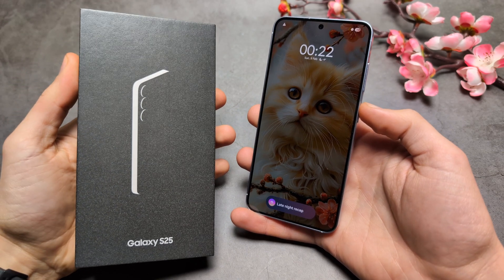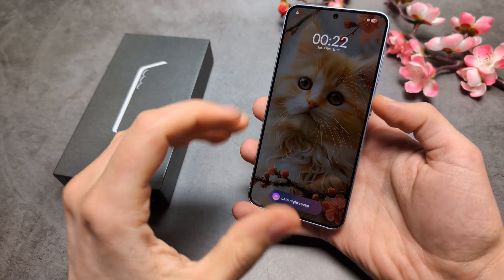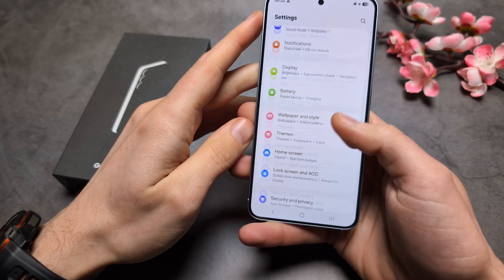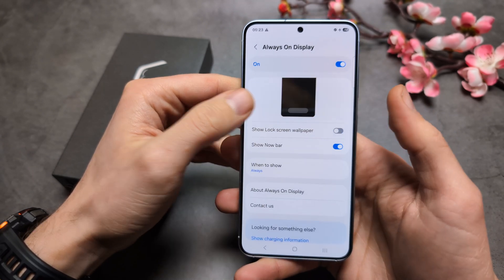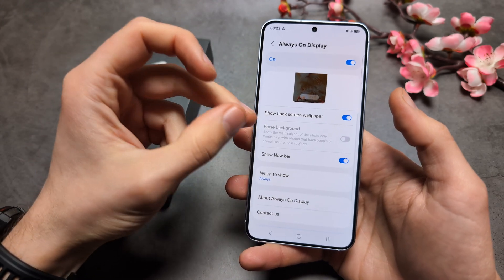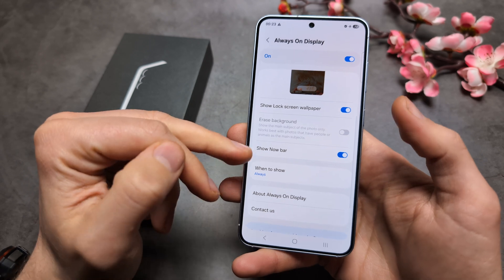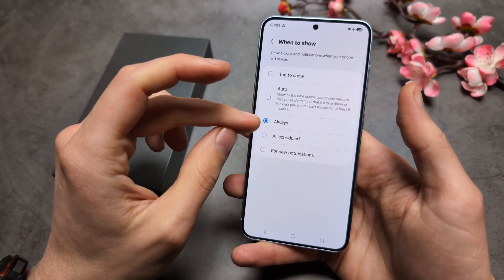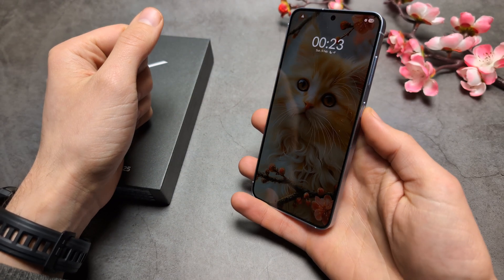Enable Wallpaper on Always On Display - Samsung Galaxy S25 / S25 Ultra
Always on Display Wallpaper on Samsung S25 / S25 Ultra / S25+